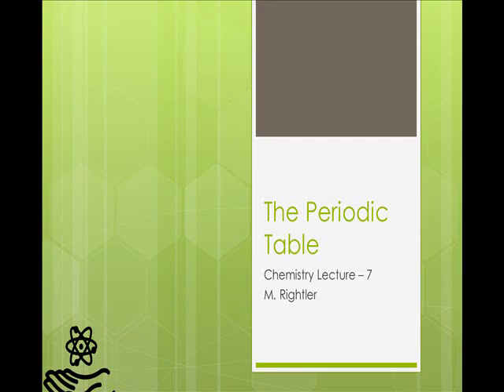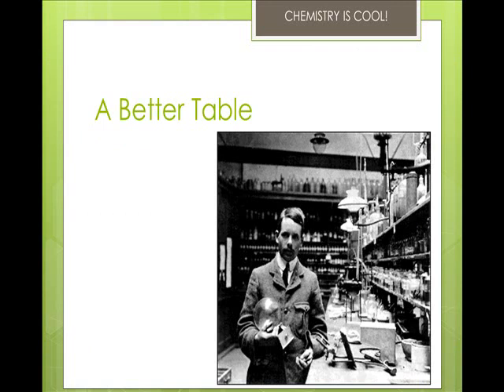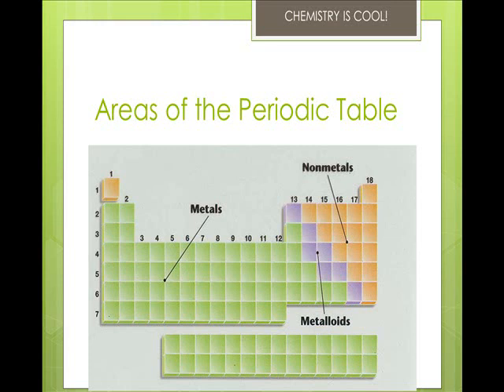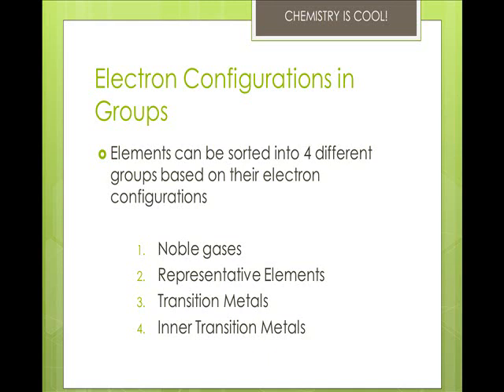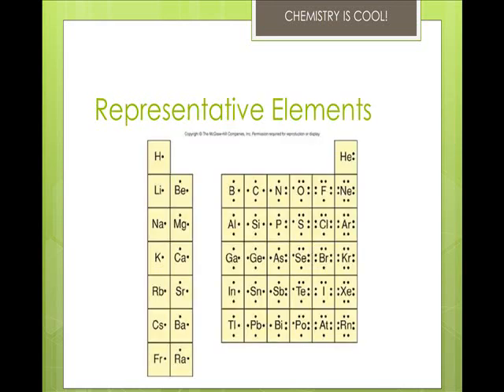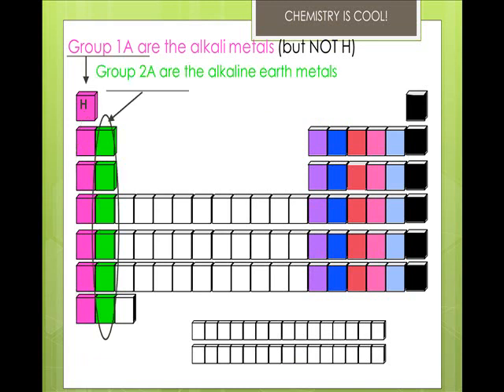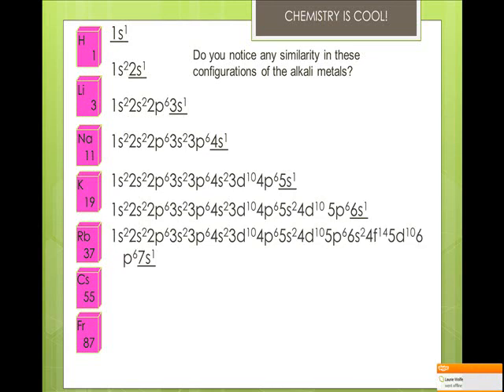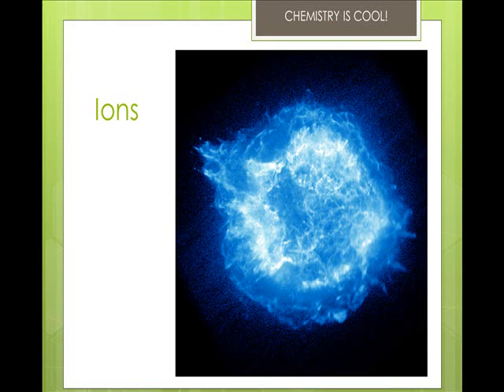The Periodic Table Part 1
Part 1 of 2.  Development of the periodic table and some periodic trends.  Covers naming of the groups, shielding effect, nuclear charge, and atomic radii.